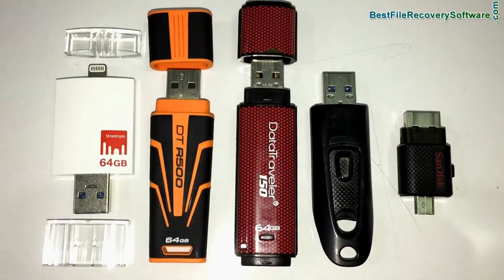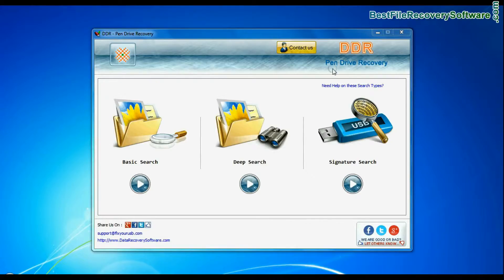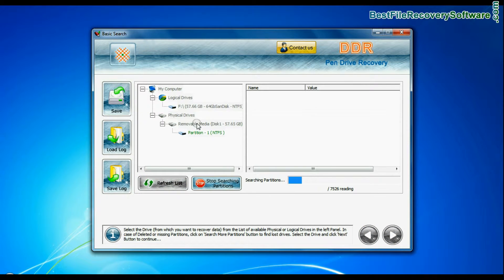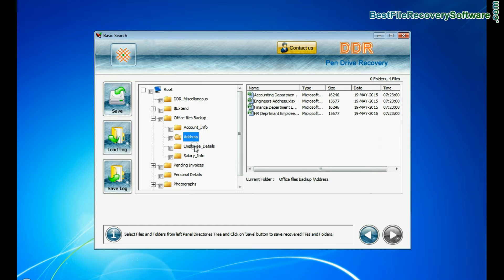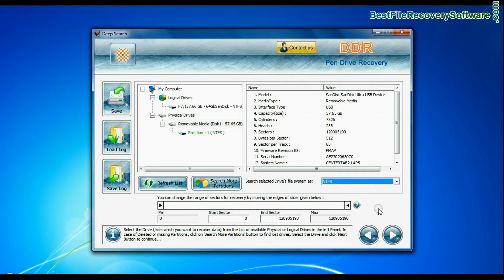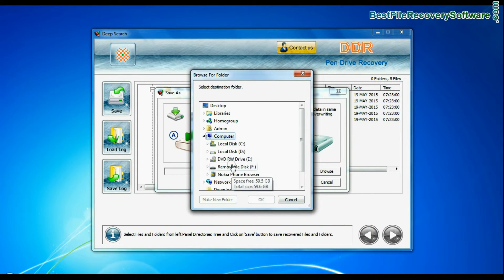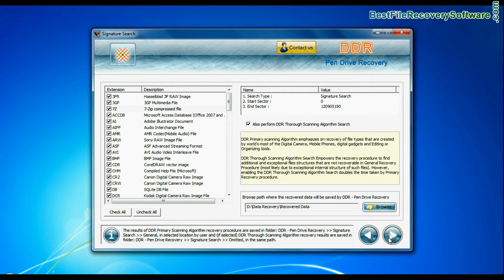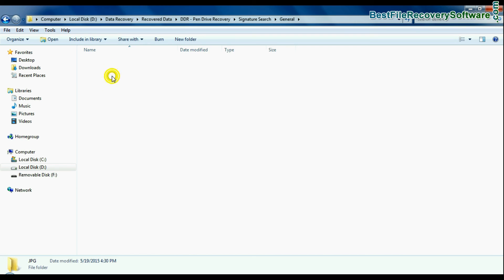How to restore deleted data from 64 GB USB Flash drive storage media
In this video you will learn about how to recover lost data from 64 GB USB Flash drive storage media. DDR Pen Drive Recovery Software provides different search modes to recover deleted data by using different search modes. Software supports recovery of lost data from all type of pen drive storage media.